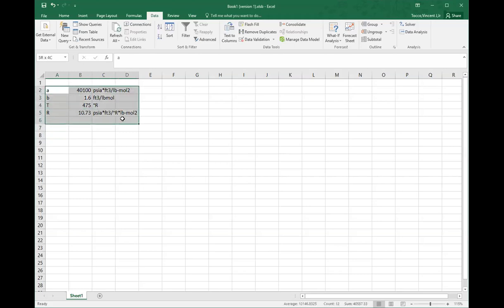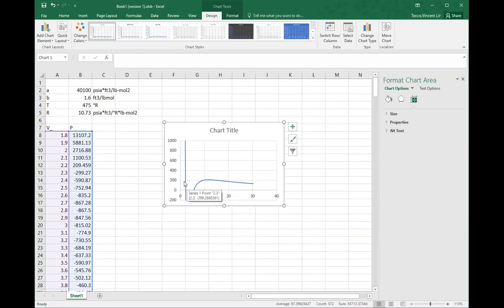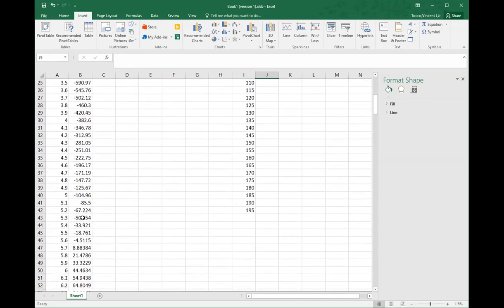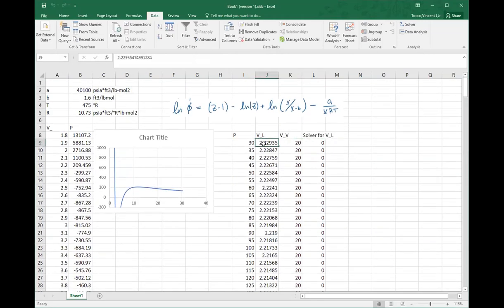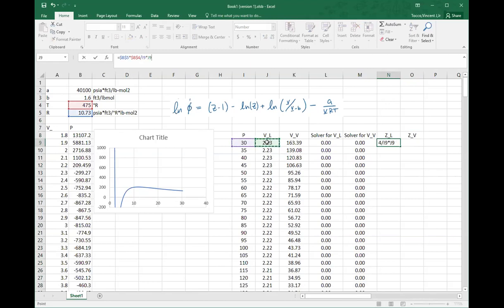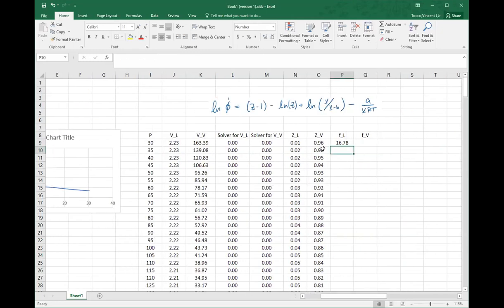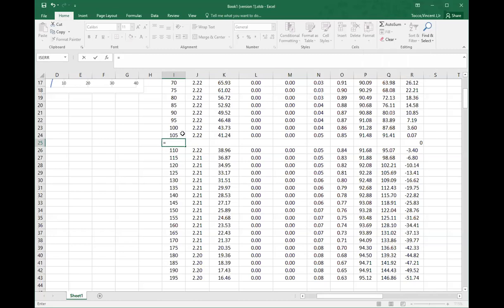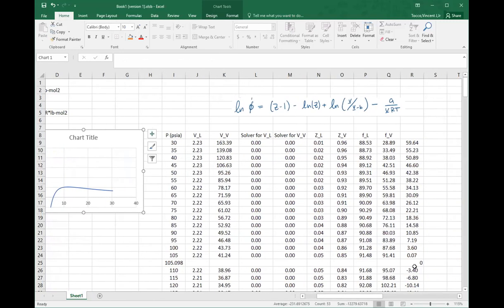9.3: Excel Tutorial—Calculating Fugacity to Model Phase Equilibrium